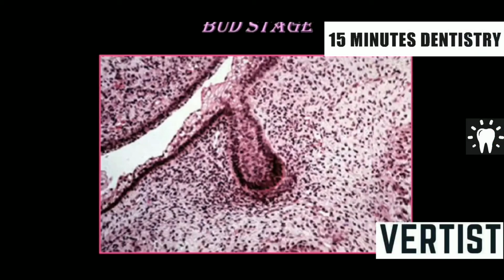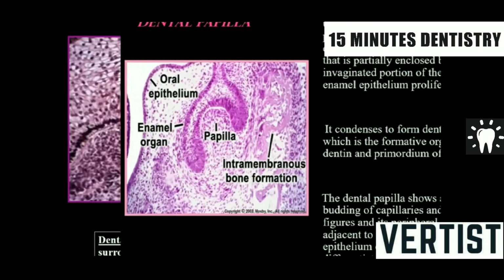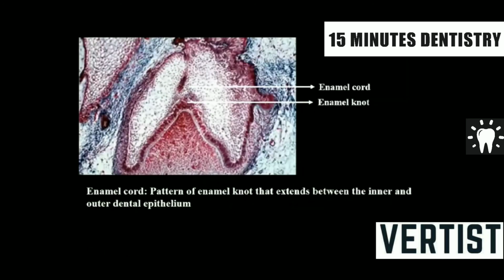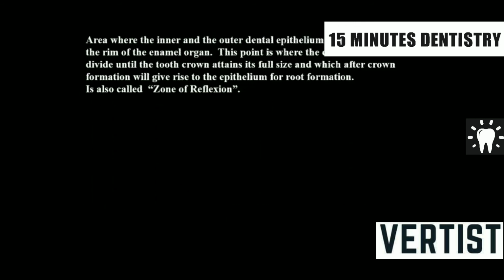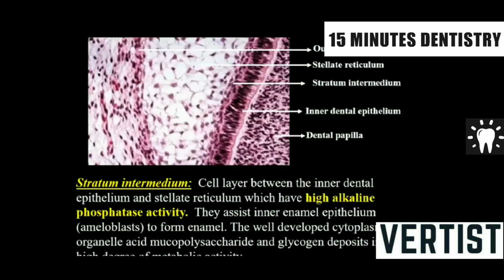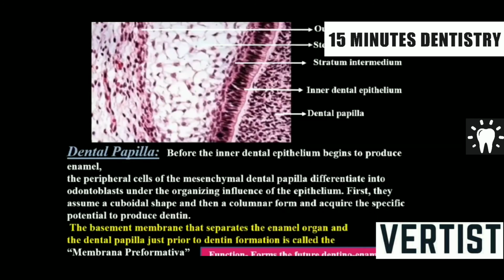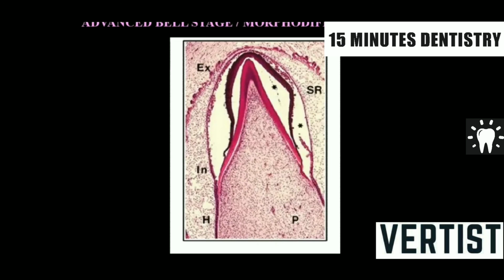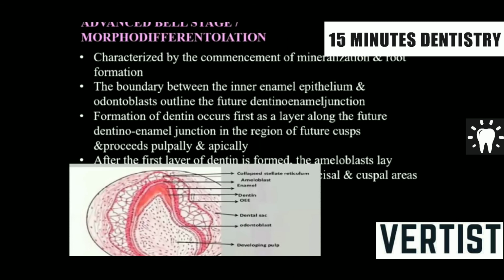Odontogenesis | Bud & Cap Stage | Advanced Bell Stage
Odontogenesis I Bud I Cap I Advanced I Bell Stage I Morphodifferentiation | Enamel Knot I Cord I Niche I Inner Enamel Epithelium I Stratum Intermedium I Stellate Reticulum I Dental Anatomy Embryology and Histology I First Year BDS I 15-Minute Dentistry

Contents
0:00 Bud Stage
0:47 Cap Stage
1:17 Dental papilla
1:47 Dental Follicle or Dental Sac
2:21 Temporary structure
2:34 Enamel knot
3:27 Enamel cord
3:43 Lateral lamina and Enamel Niche
4:12 Bell Stage
6:47 Inner Enamel Epithelium
7:33 Stratum Intermedium
8:22 Stellate Reticulum
8:48 Dental papilla
9:58 Crown pattern
10:02 Advanced Bell stage/Morphodifferentiation